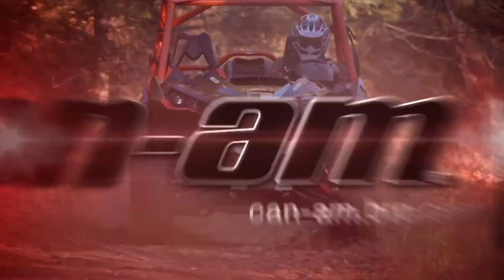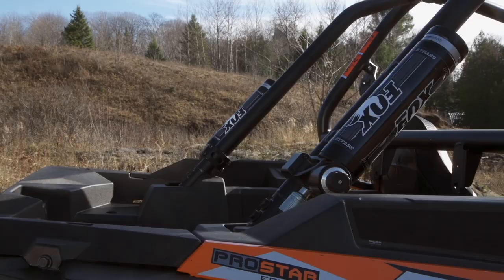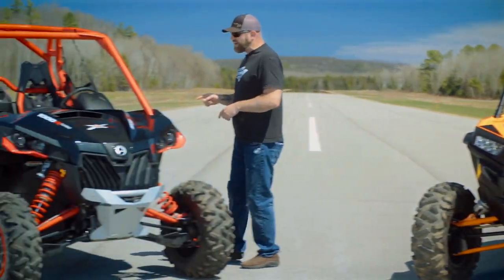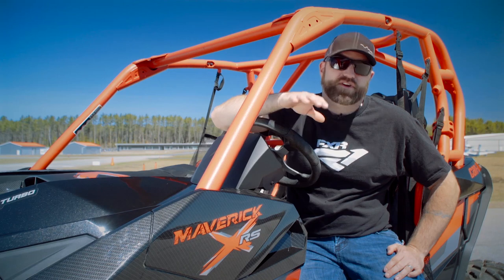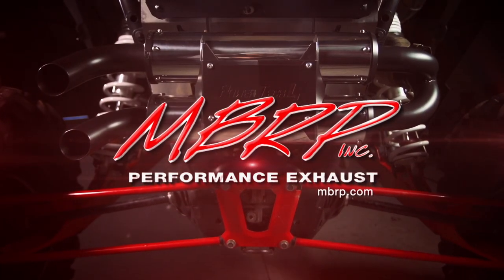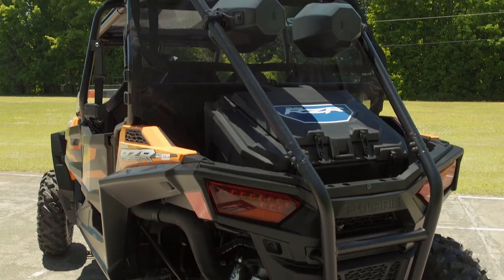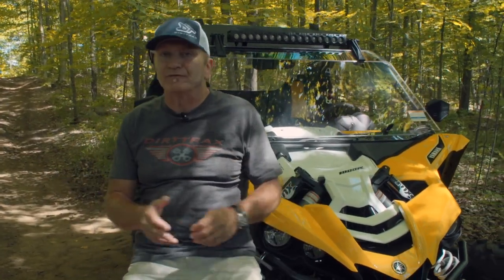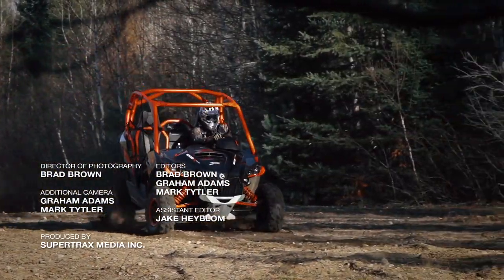Dirt Trax Television 2016 - Episode 5 (FULL)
Luke takes on two on the industry’s turbo pure sport side-x-sides and pits the Polaris RZR XP Turbo against the Can-Am Maverick Turbo in this good ol’ fashioned shootout! In TRAIL TECH, AJ adds a few more accessories to our Polaris RZR 900 4-seater. Then in TEST RIDE, Motorhead Mark shows off the trail capabilities of Yamaha’s YXZ1000R.